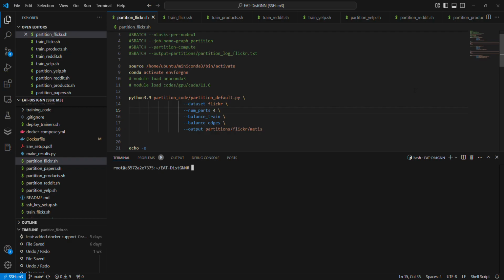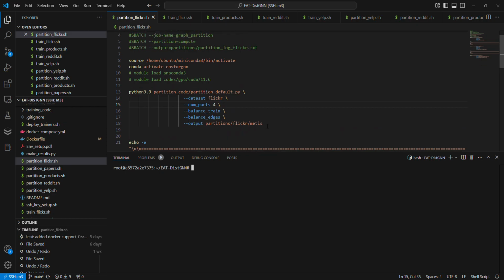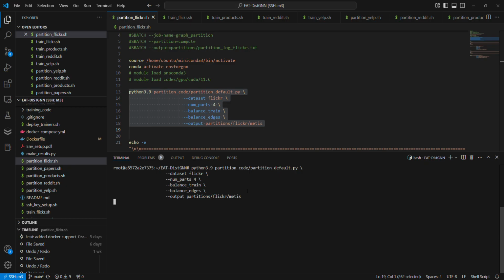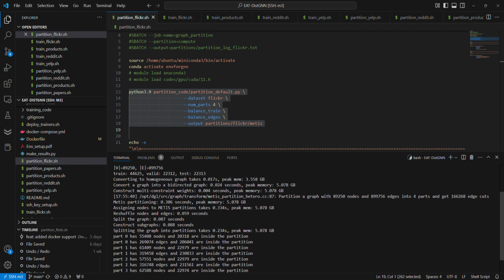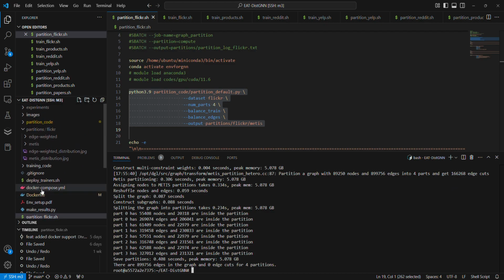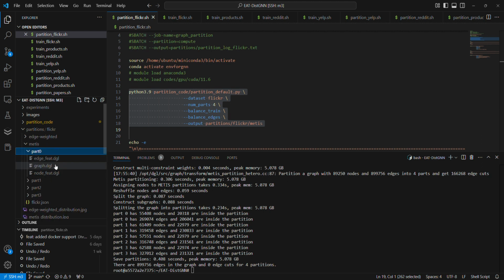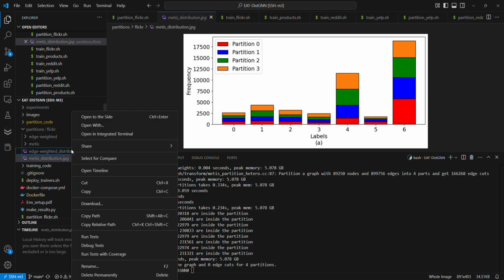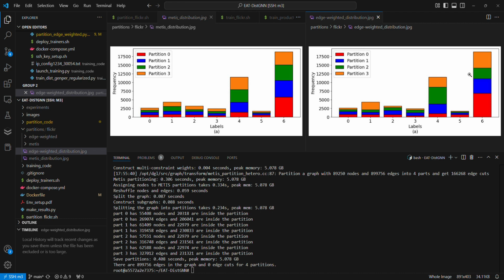CODS-COMAD Dec'24 Tutorial: Distributed Graph Neural Networks | Partitioning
This video shows how partitioning can be done using the hands-on code once the setup is done.